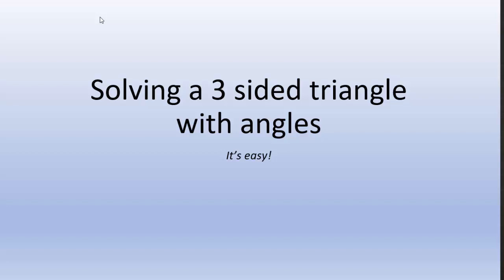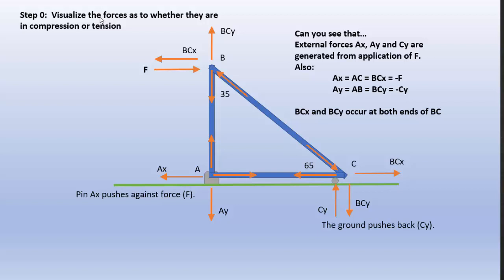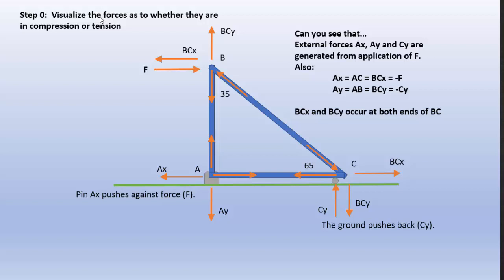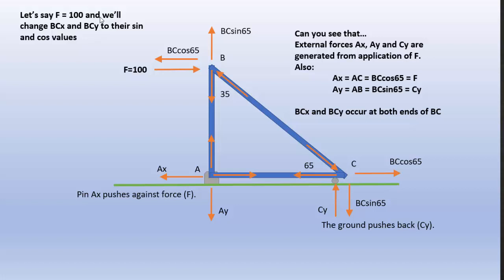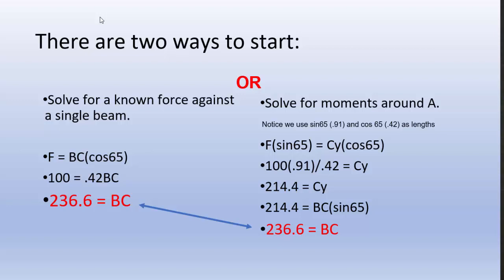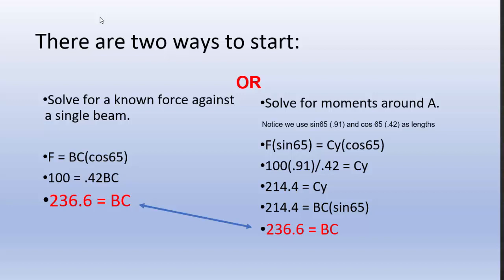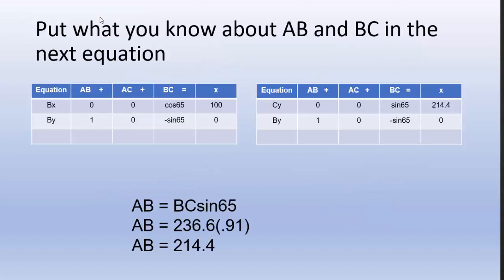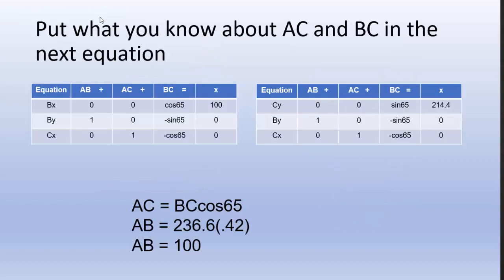3 side triangle w_angles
Solving for the forces on a triangle when we know the angles of the triangle